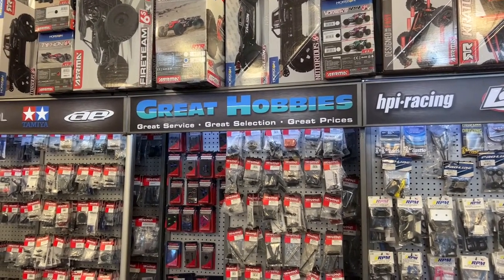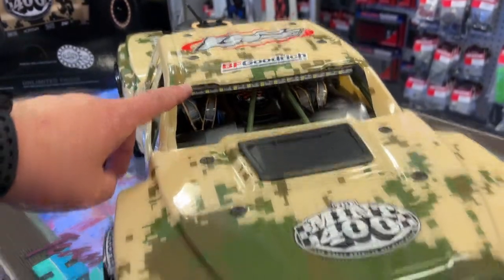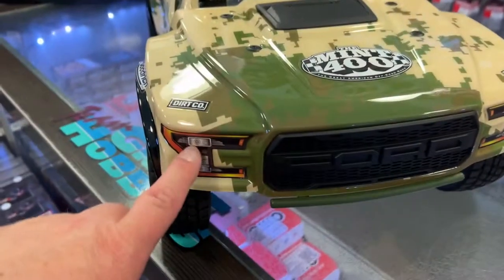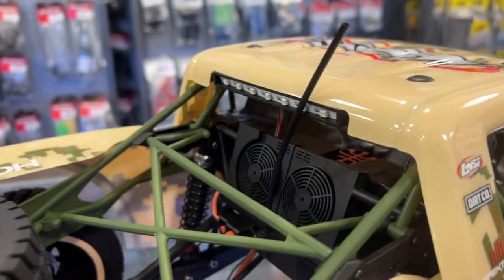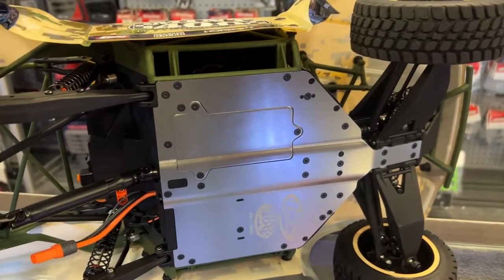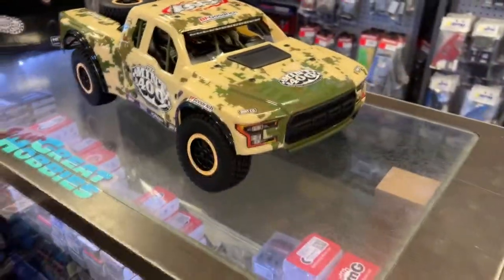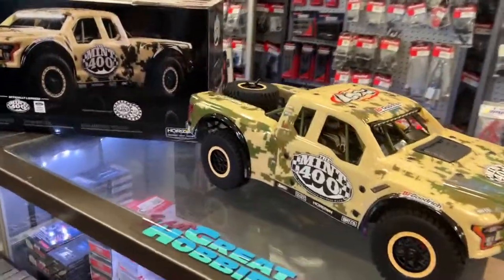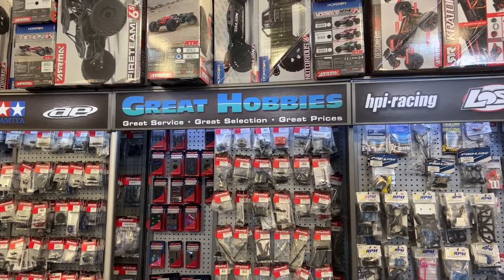Team Losi Mint 400 Ford Raptor Baja Rey 1/10 4WD RTR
Welcome To Another Video By DJSPRC On Team Losi Mint 400 Ford Raptor Baja Rey 1/10 4WD RTR